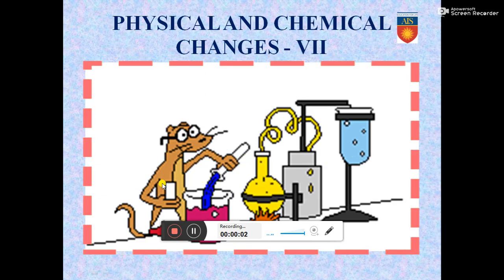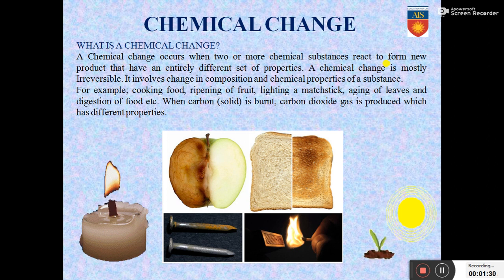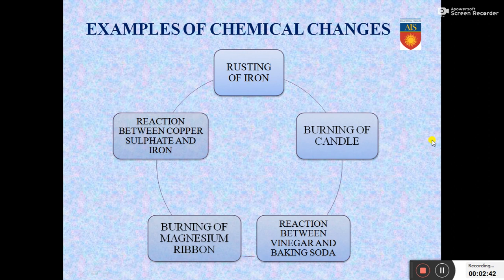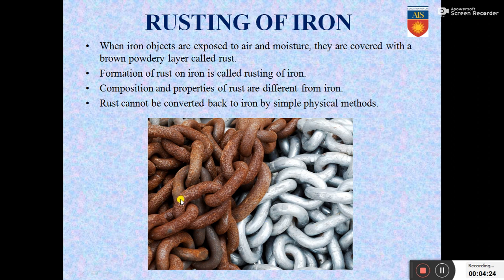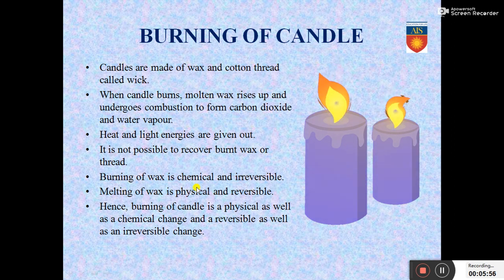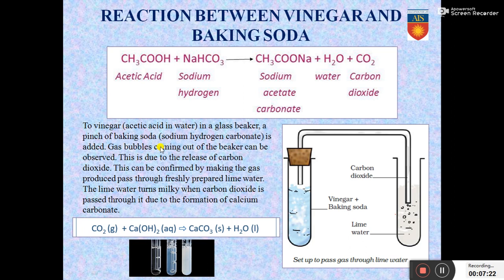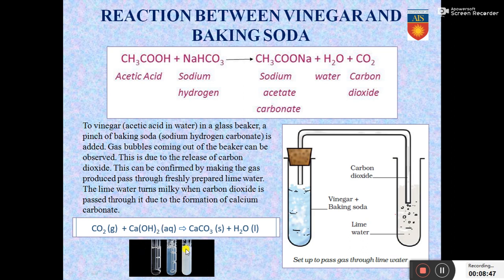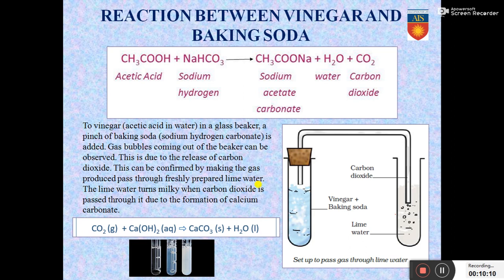CLASS VII - PHYSICAL AND CHEMICAL CHANGES PART 2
DETAILED DISCUSSION ON CHEMICAL CHANGES ALONG WITH EXAMPLES LIKE RUSTING OF IRON, BURNING OF CANDLE AND REACTION OF VINEGAR WITH BAKING SODA.